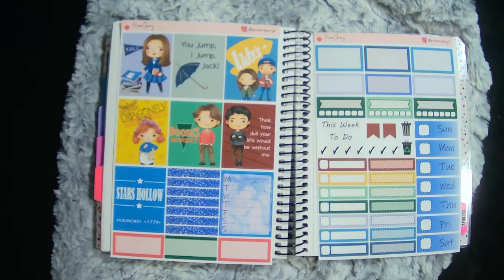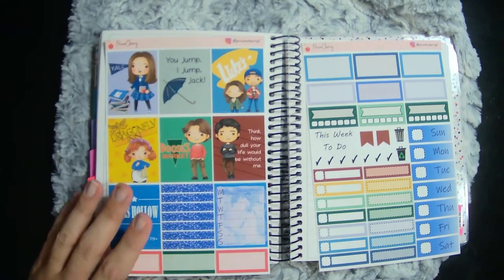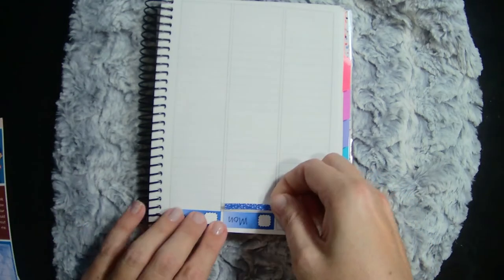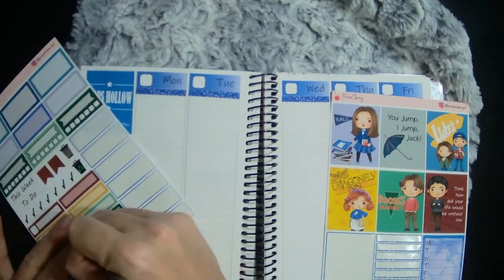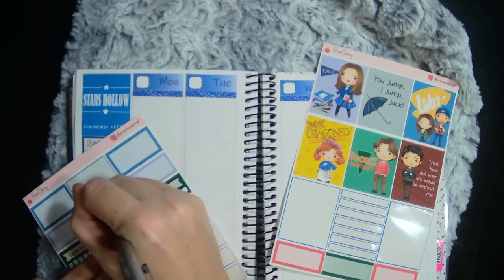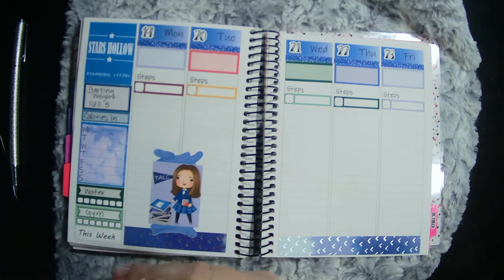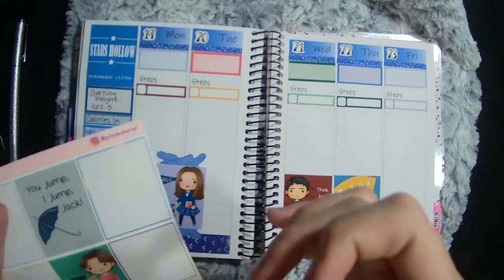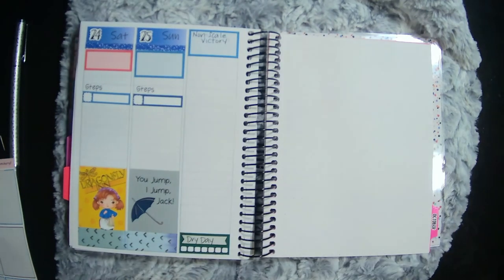Wellness Planner - A&N B6 | September 19 - 25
Hope you're staying well!

Kit: Prism Cherry